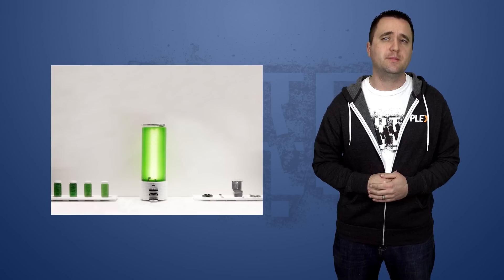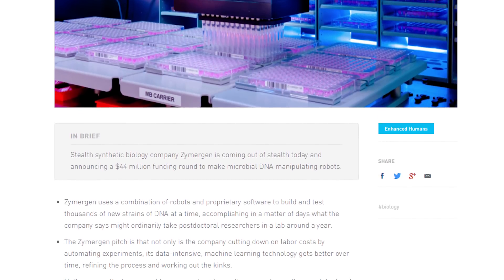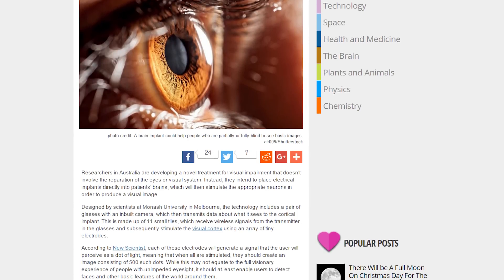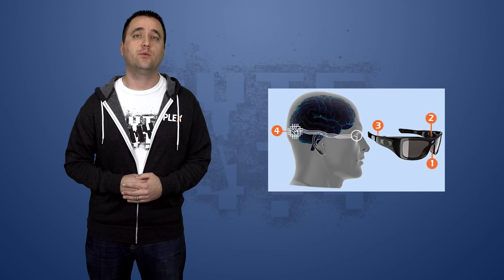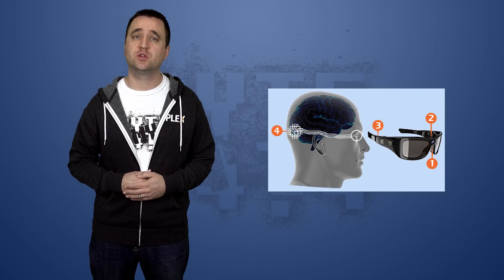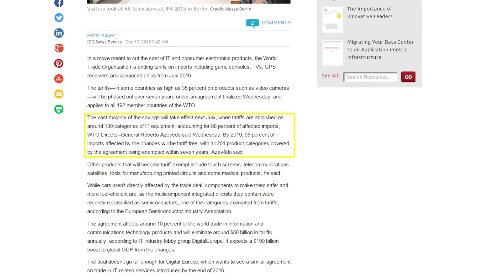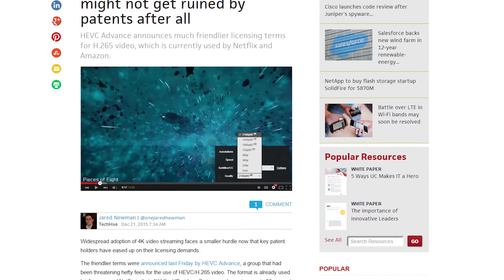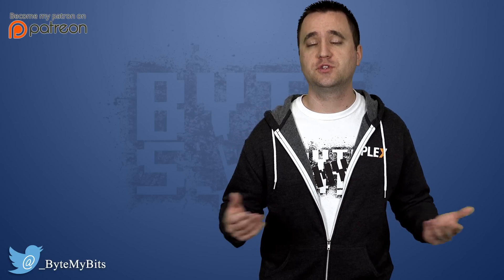Home-brewed Drugs, Bionic Eyes, Cheaper Tech Ep. 52